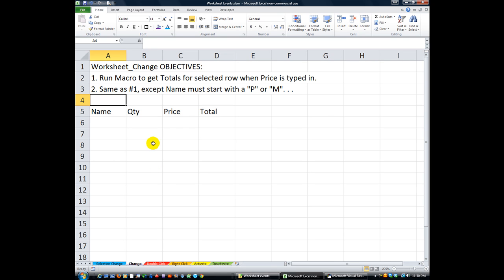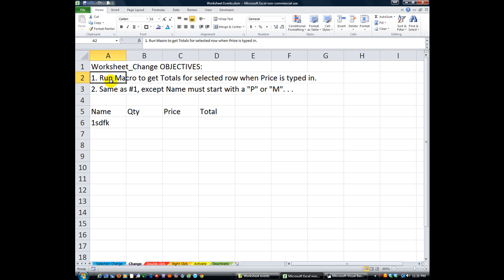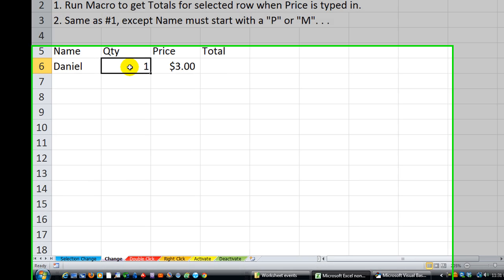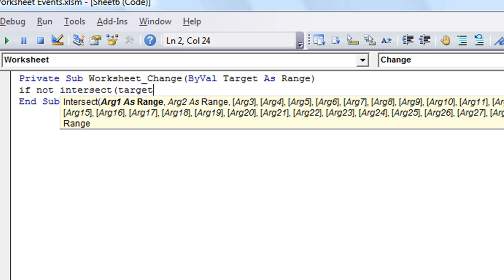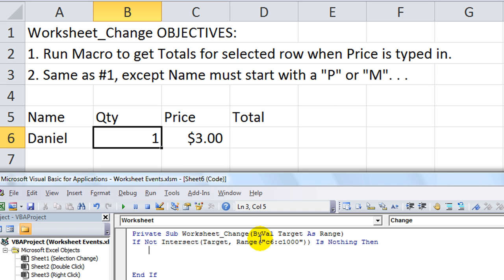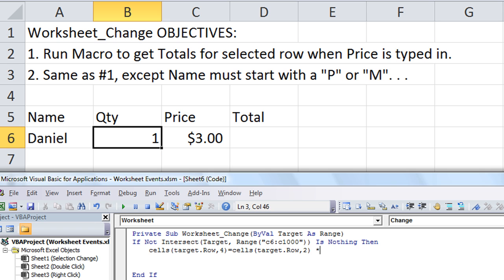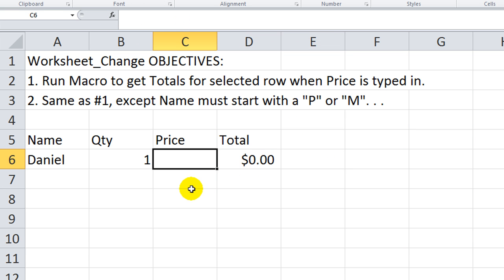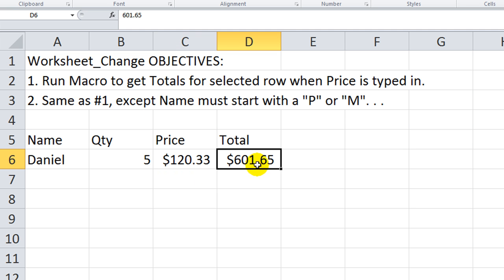Excel Worksheet Events #2 Macro when you change a cells value, LEFT and UCASE functions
Learn how to trigger a macro or code when the user changes a cell's value, whether it's any cell or a specific cell(s).
We also use VBA's native Left() and UCase() functions to get the first letter of a name and run a macro if the first letter is "M" or "P". Fun!!!